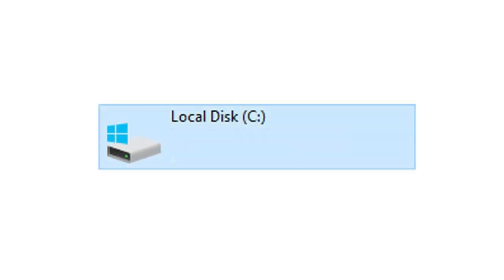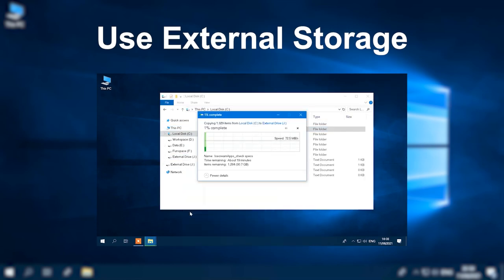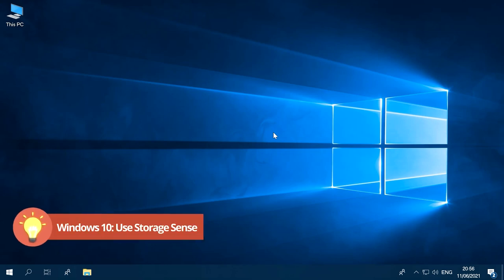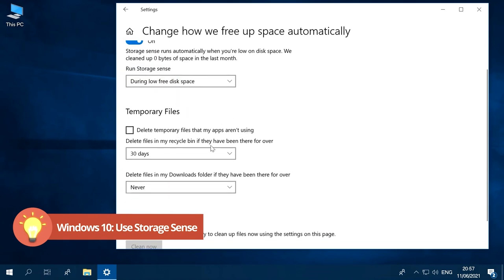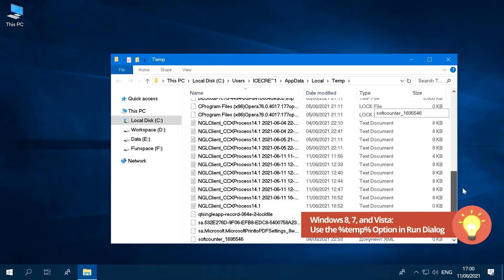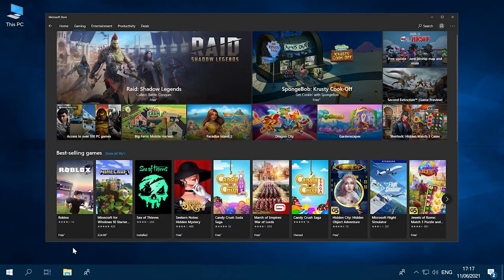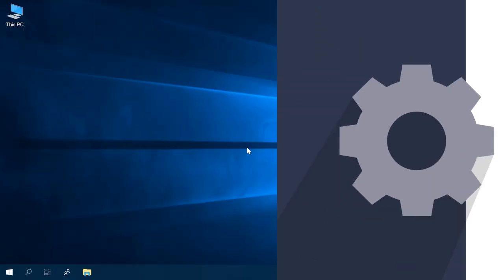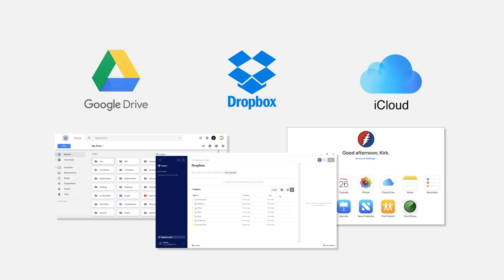How to Free Up Disk Space on Windows 10, 8 and 7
Watch our video guide on how to free up disk space quick and easy.  In this video we will show you how to use Windows tools to clean disks, remove temporary files of your computer and of the Microsoft Store. We will also give you some general tips that work for any device.